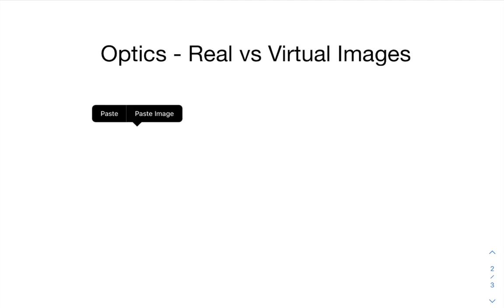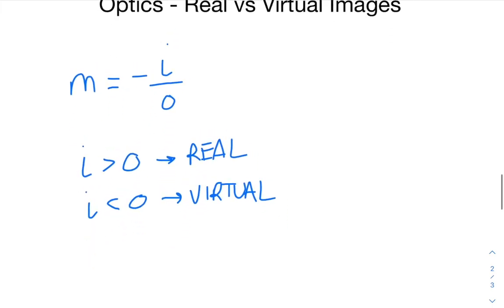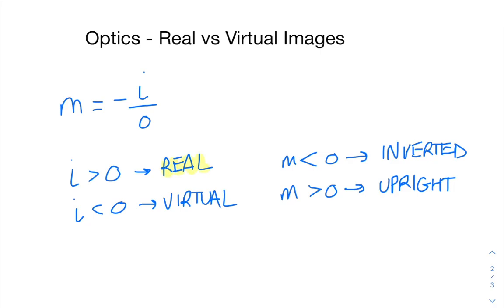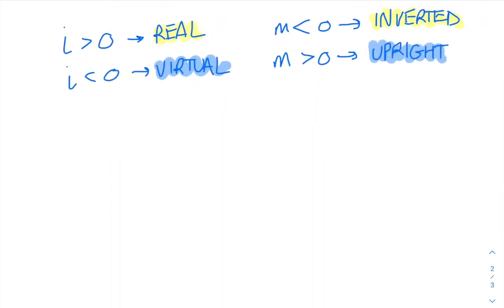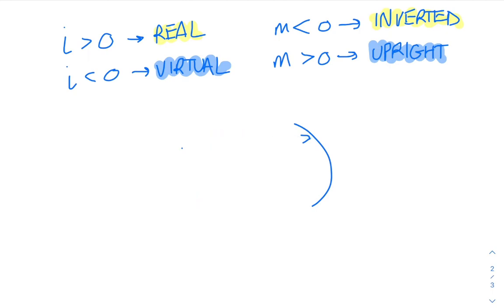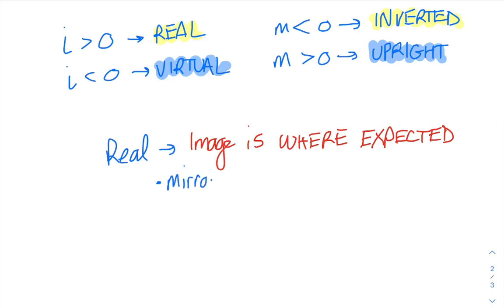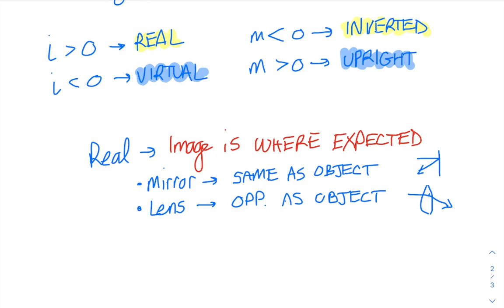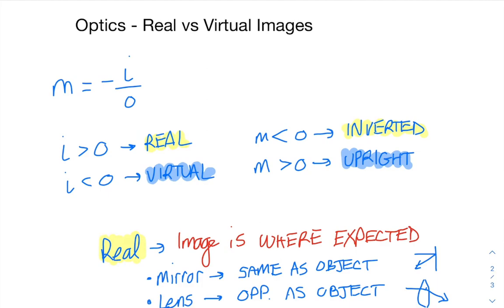Optics - Real vs Virtual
This video shows the difference between real and virtual images conceptually and in terms of i.